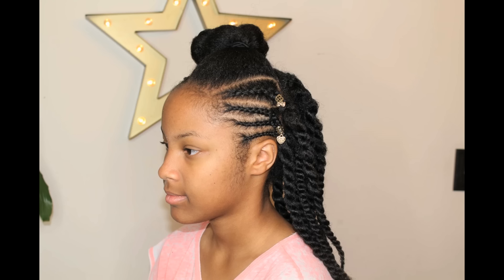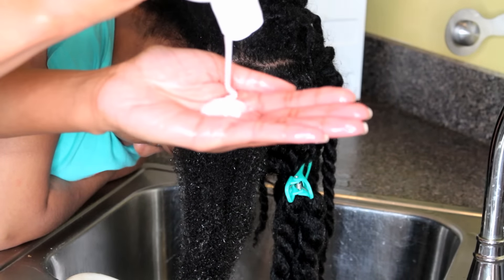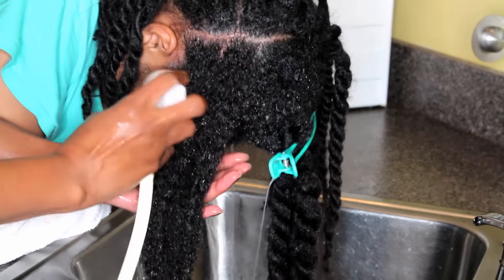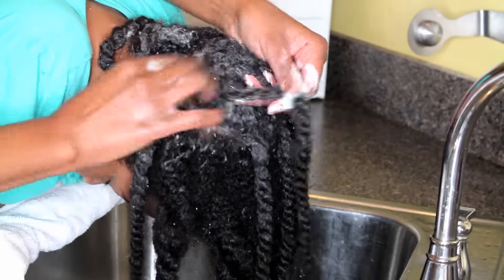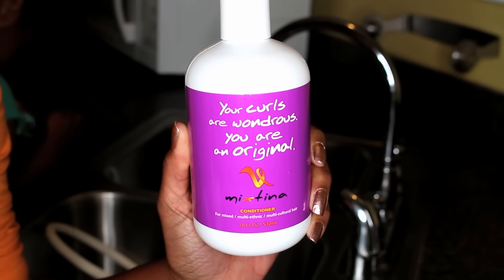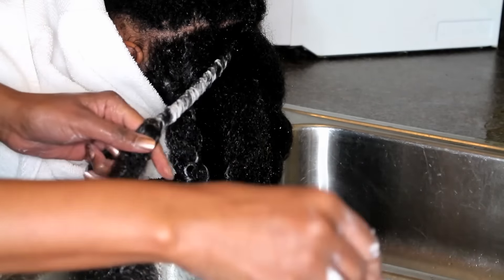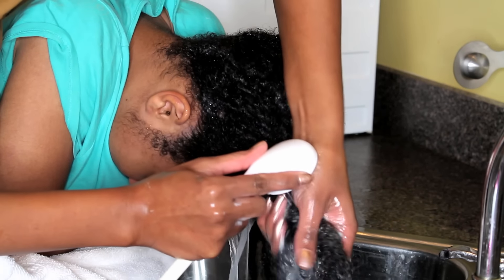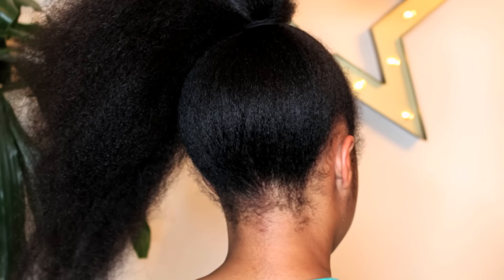HOW to WASH Natural Hair with OLD Twist Still IN | Mixtina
This video shows how to wash natural hair with old twist still in to make the process easier especially for detangling long, thick, kinky, hair.

{If there is a sale on the site, this code will not work and it cannot be combined. The better deal will always be the one applied.}

Brown Girls Style™ A Che' & Shaunic
We INSPIRE you to CREATE and SHINE!™